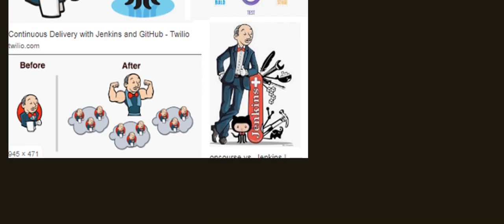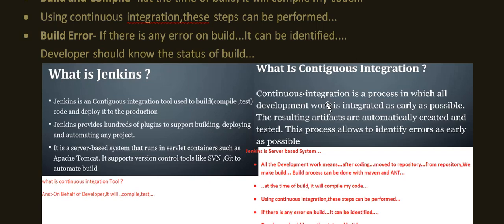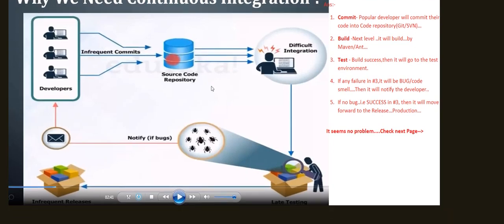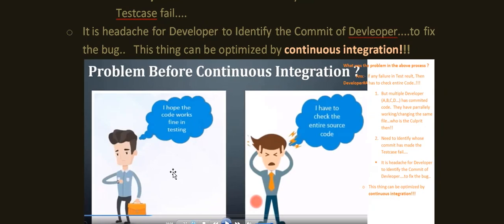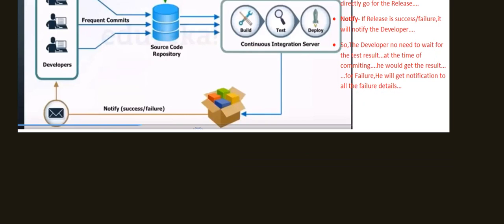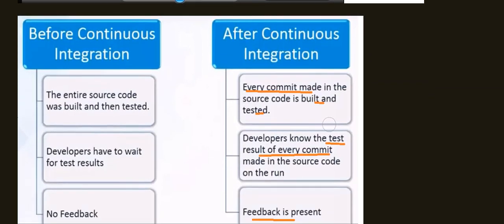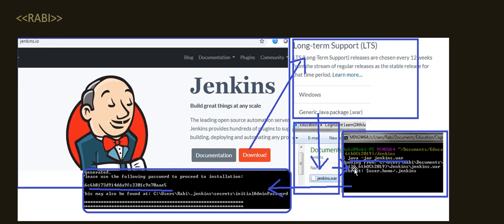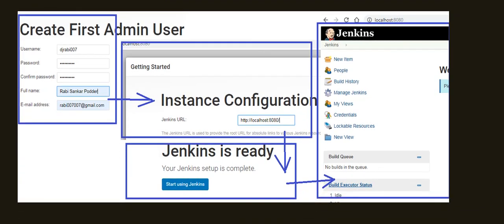Jenkins Setup Locall Machine Part I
what is continuous integration Tool ?
Ans:-On Behalf of Developer, It will do all the preprocessed task..compile, test and Deploy...
Jenkins is Server based System...
• Commit- All the Development work means...after coding...moved to repository...from repository,We make build... Build process can be done with maven and ANT...
• Build and Compile- ..at the time of build, it will compile my code...
• Using continuous integration,these steps can be performed...
• Build Error- If there is any error on build...It can be identified.
Developer should know the status of build...

What was problem before continuous integration ?
 Ans:-
1. Commit- Popular developer will commit their code into Code repository(Git/SVN)...
2. Build -Next level ..it will build...by Maven/Ant...
3. Test - Build success, then it will go to the test environment.
4. If any failure in #3,it will be BUG/code smell. Then it will notify the developer..
5. Release- If no bug..i.e SUCCESS in #3, then it will move forward to the Release...Production...

What was the problem in the above process ?
 Ans:-  If any failure in Test result, Then Developer#A has to check entire Code..!!!
1. Multiple Commit- But multiple Developer (A,B,C,D...) has commited code.  They have parallel working/changing the same file...who is the Culprit then!!
2. Identify Fail Commit-Need to Identify whose commit has made the Testcase fail.
o It is headache for Developer to Identify the Commit of Devleoper. to fix the bug.. This thing can be optimized by continuous integration!!!

The advantage of using continuous Integration ?
Ans:-
• Release- If there is any fail in last build...it will notify...If no failure,it will directly go for the Release.
• Notify- If Release is success/failure,it will notify the Developer.
• So,The Developer no need to wait for the test result...at the time of commiting. he would get the result... ...for Failure,He will get notification to all the failure details...

What is the New process now ?
Ans:-
1. Continuous Integration..it will compile,build and Unit Testing.
2. If Pass,it will got for the Next environment like QA.
3. If #1 Fail,then Developer will be notified. with error stacktrace details...